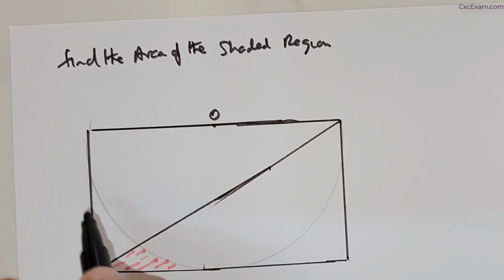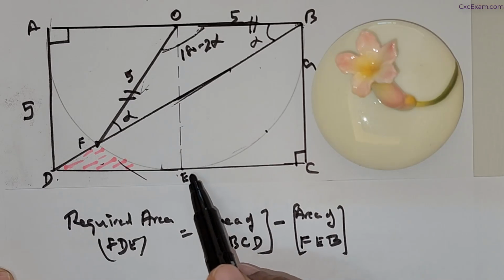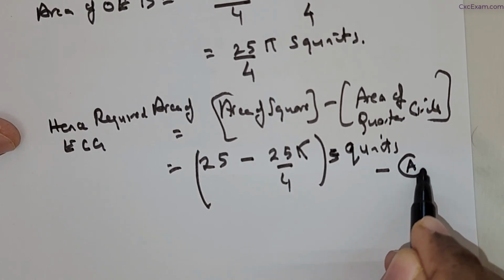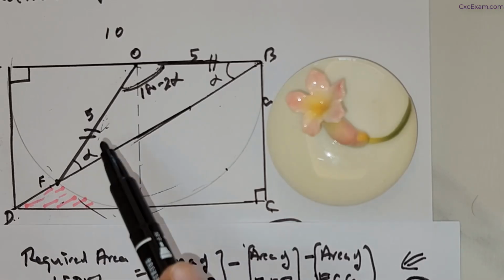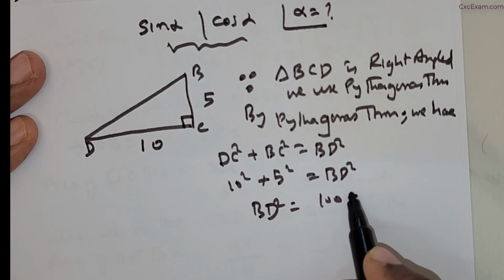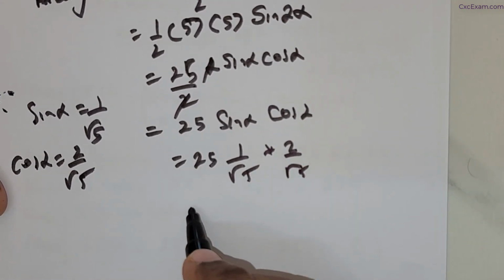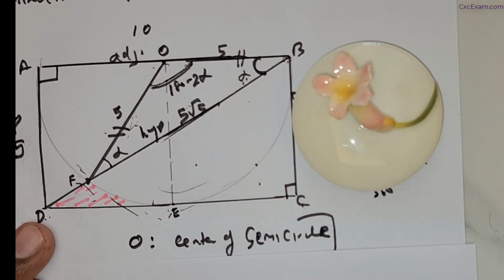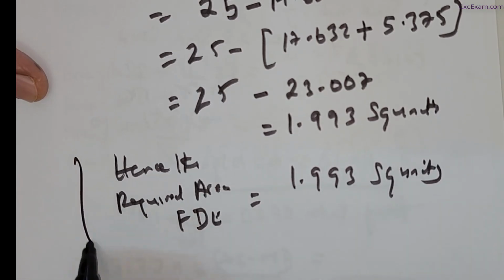Find the area of the shaded region |98% CANNOT Do It